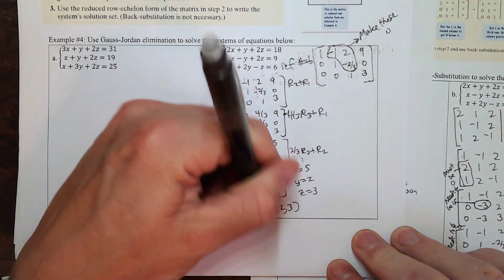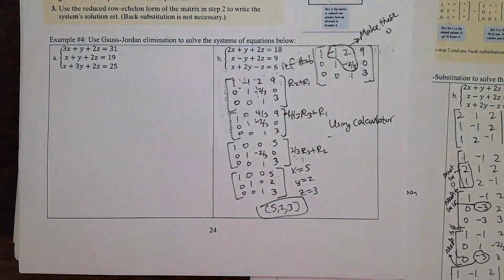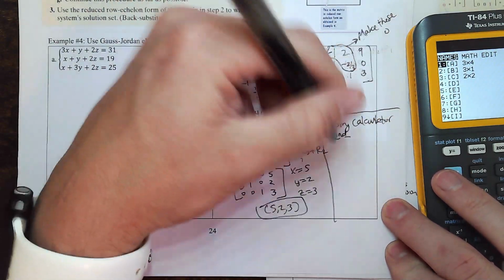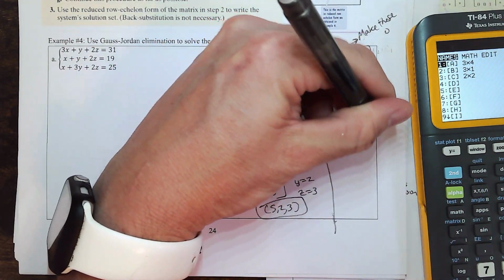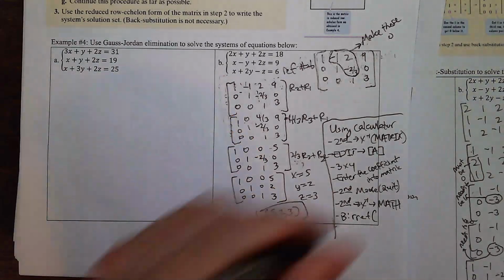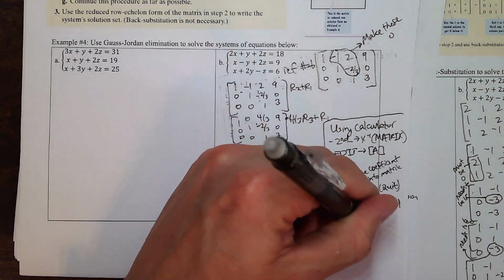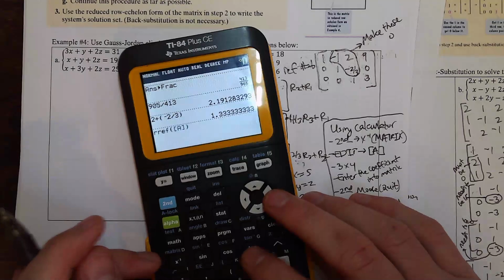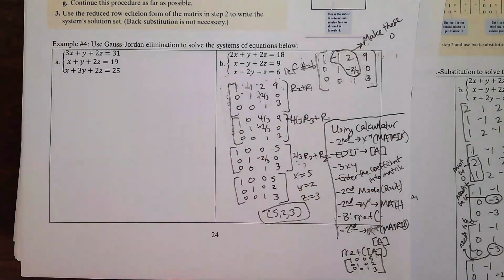ATUCA Lesson 3.6 Example 4B Using Gauss Jordan Elimination to Solve Systems of Equations